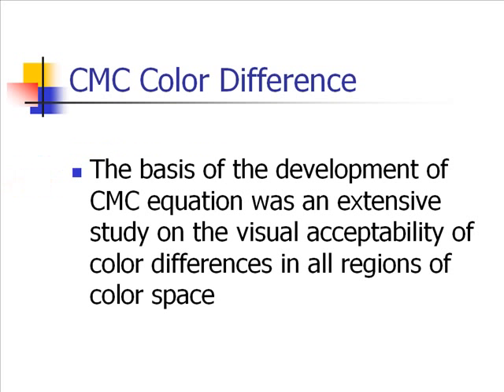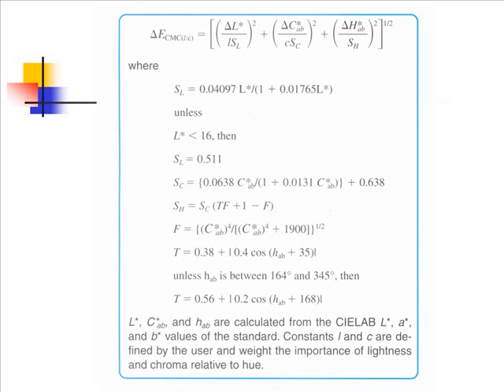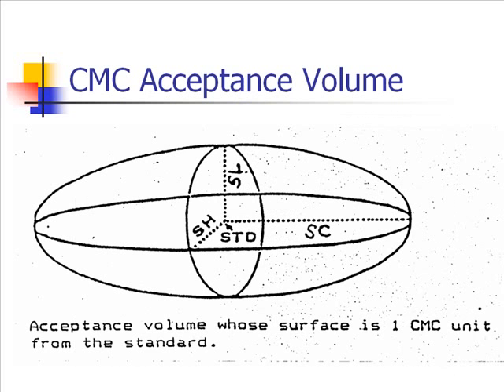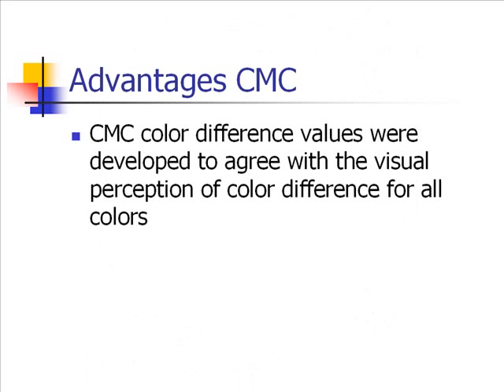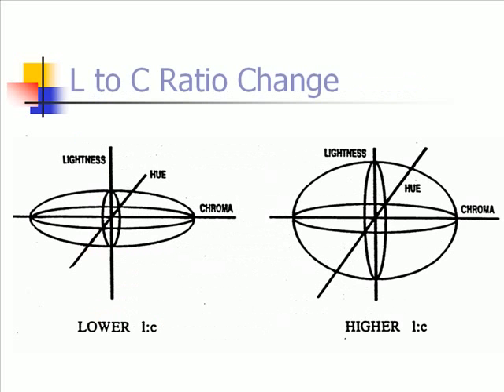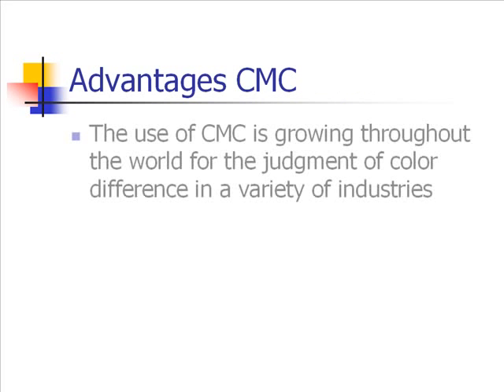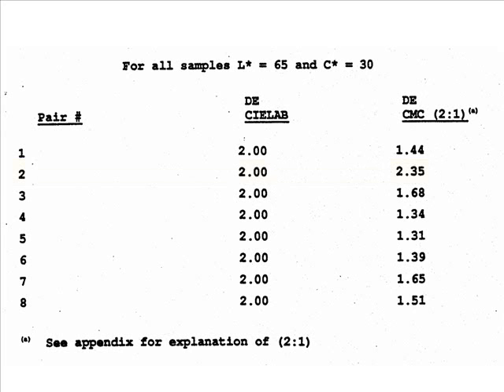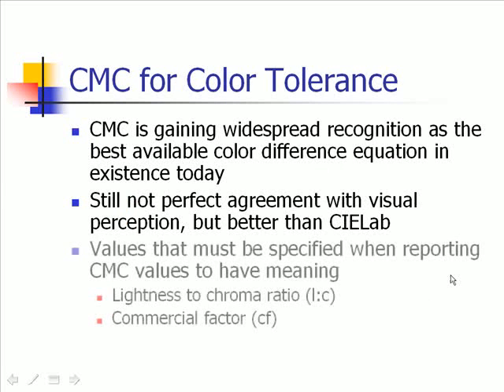Color Quality Part 4